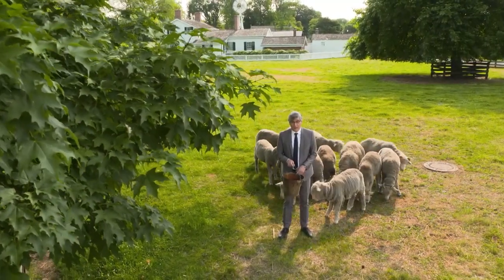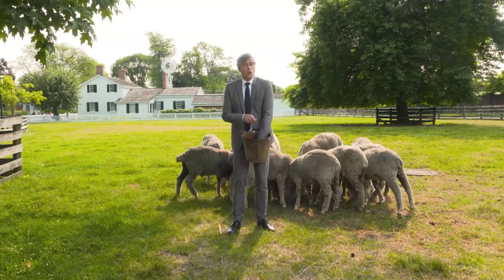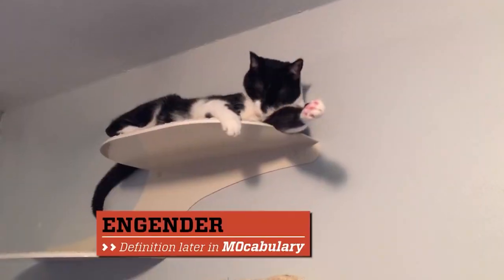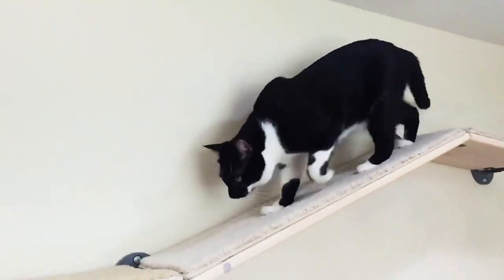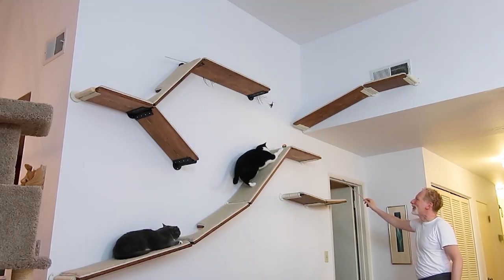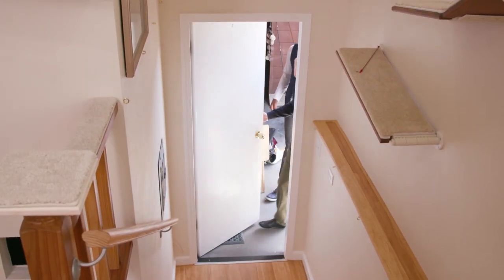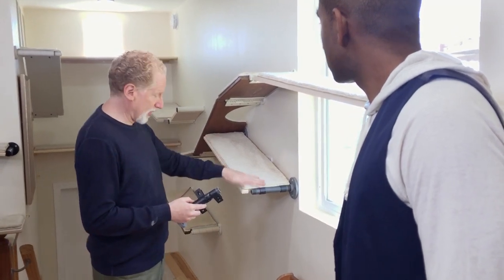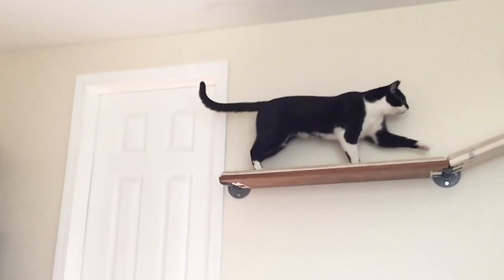CatScapes Climbing Shelves for Cats | The Henry Ford's Innovation Nation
On this segment of The Henry Ford's Innovation Nation, Albert Lawrence meets with the creators of Catscapes, an adjustable climbing system for cats.

CatScapes allows indoor cats to be more active and have a territory of their own. CatScapes also add style to a blank wall.

The innovation of CatScapes lies with the hinge-brackets, which allows cat owners to create different configurations for their cats to play and run on.